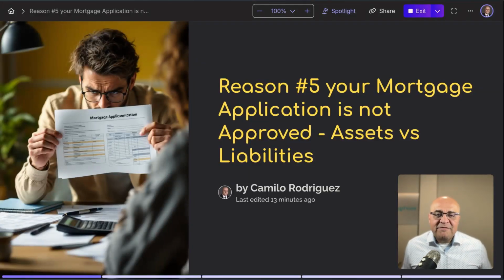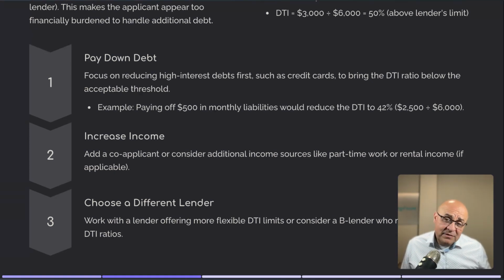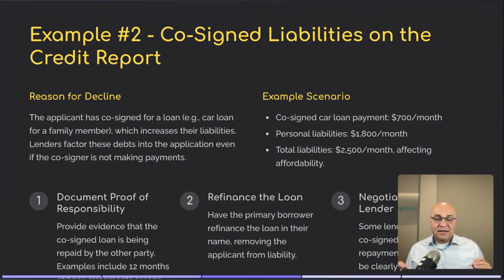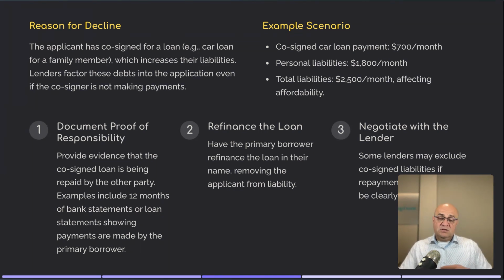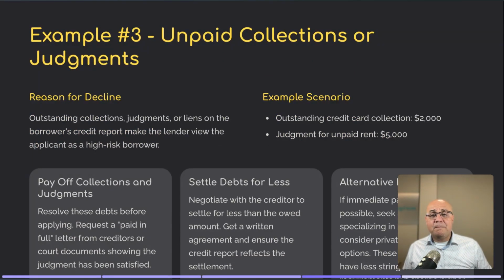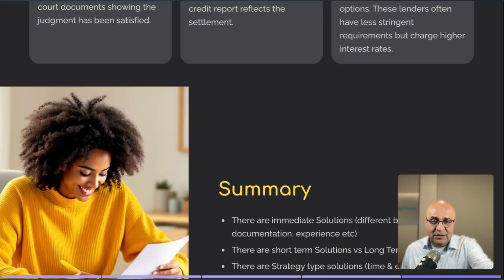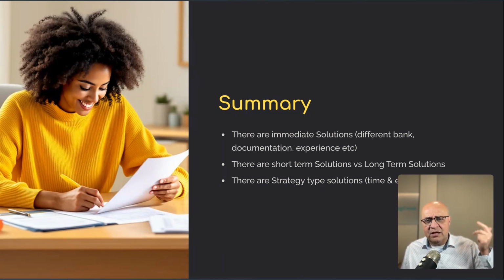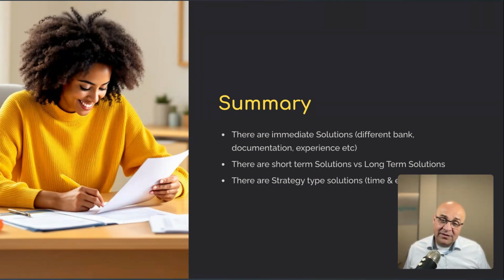Taming Your Assets and Liabilities!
Discover the secrets to *turning mortgage rejection into approval!* In this video, Camilo Rodriguez shares actionable strategies to manage assets and liabilities effectively, helping you secure the mortgage you need. Learn how to tackle high debt-to-income ratios, resolve cosigner liabilities, and handle unpaid collections with practical solutions. Whether you're facing *credit challenges or seeking better lender options*, this guide is your ultimate resource.

*Chapters*
00:00 - Assets vs. Liabilities
00:18 - Example 1: High Debt-to-Income Ratio
02:18 - Example 2: Cosigner Liabilities
05:42 - Example 3: Unpaid Collections or Judgments
07:23 - Summary

*Key Takeaways*
- Overcome high debt-to-income ratios with targeted solutions.
- Strategies for managing cosigner liabilities and credit risks.
- The power of liquid assets in mortgage applications.
- Short-term vs. long-term strategies for mortgage approval.

👉 Ready to overcome your mortgage hurdles? Contact Camilo Rodriguez, an experienced mortgage broker licensed in British Columbia, Alberta, and Ontario, with 22 years of expertise in helping people build wealth through debt.